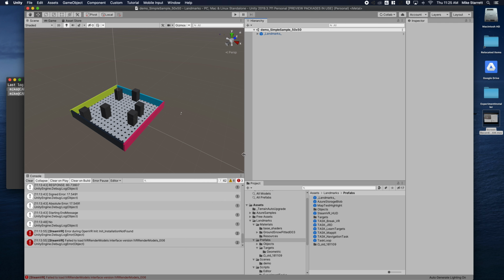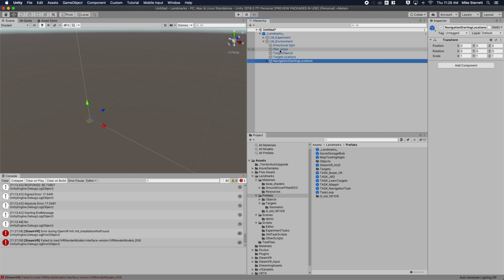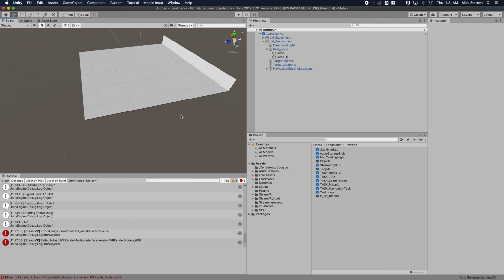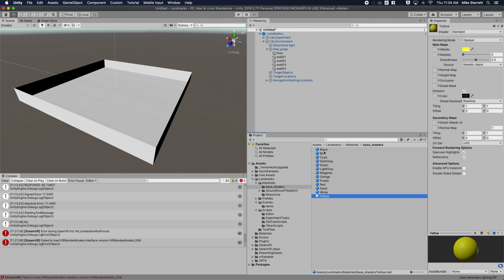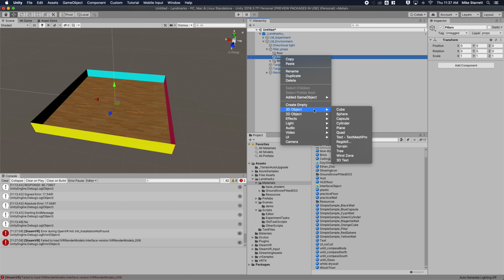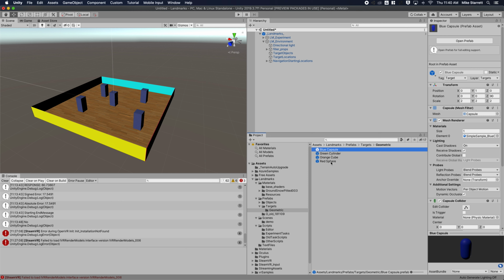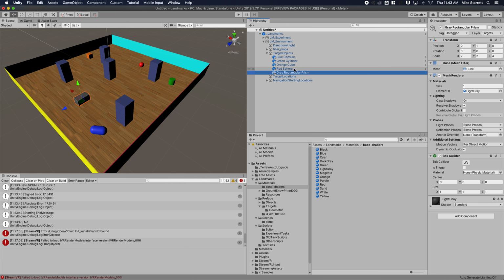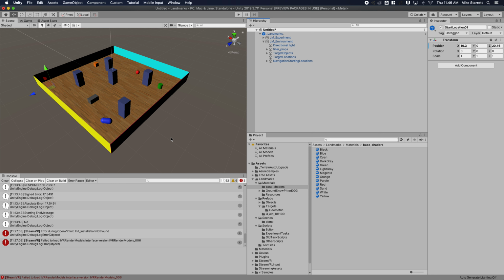Getting Started with Landmarks: 04_CreateAnEnvironment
Using the Unity editor, you will learn how to create a new scene, drag-and-drop the _Landmarks_ prefab into that scene, and build an environment into the _Landmarks_ prefab.